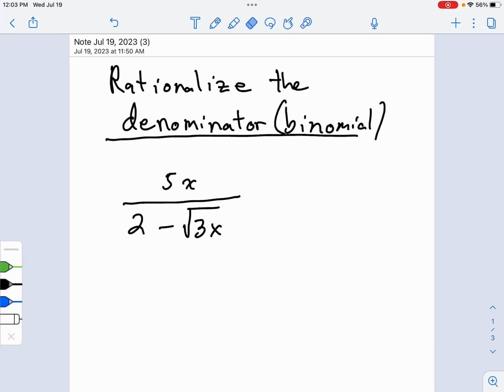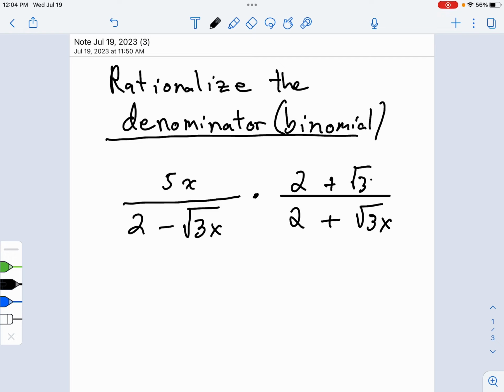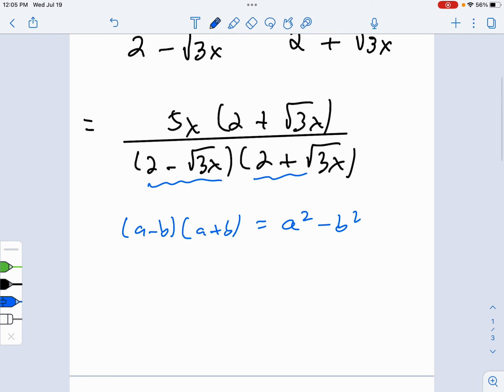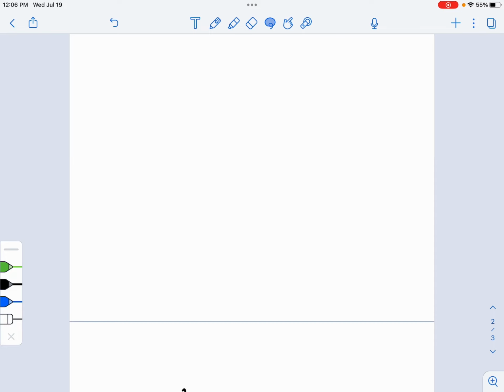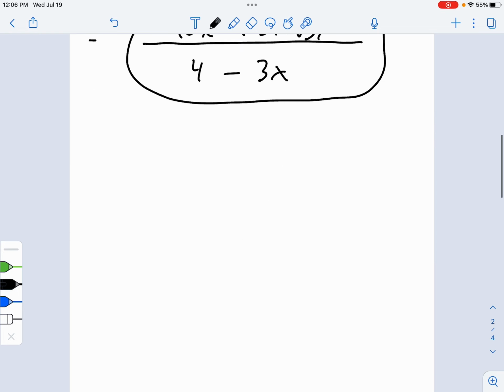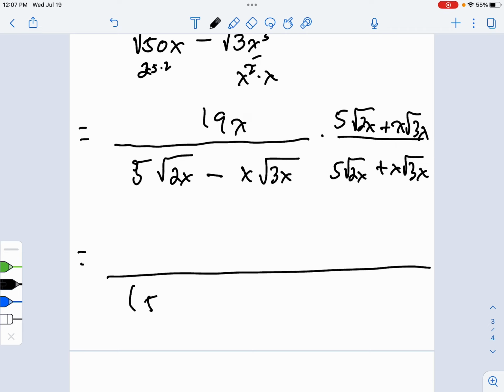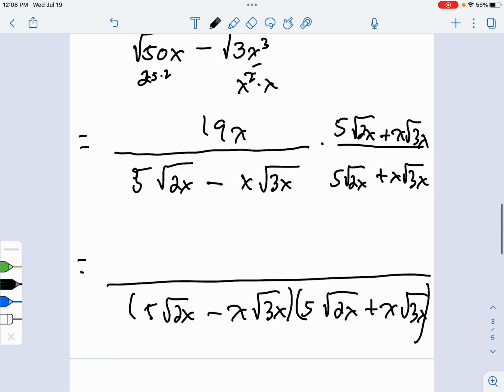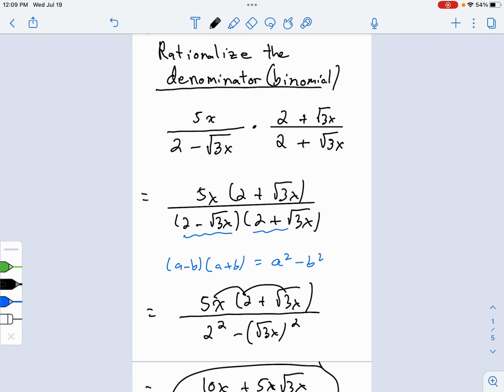Rationalizing a denominator, part 3 (Algebra)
We go over rationalizing a denominator with two terms(binomial)